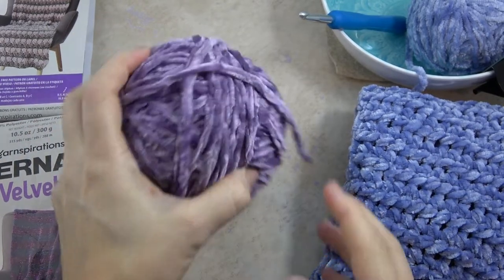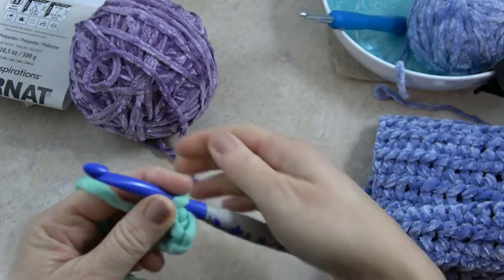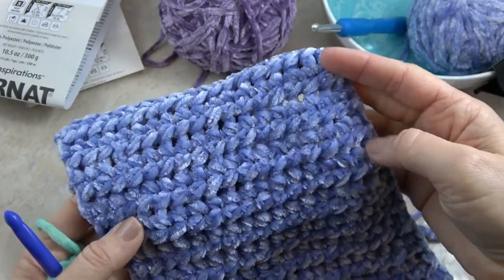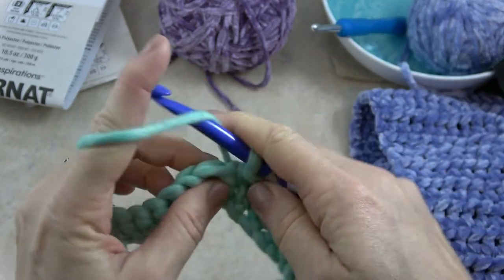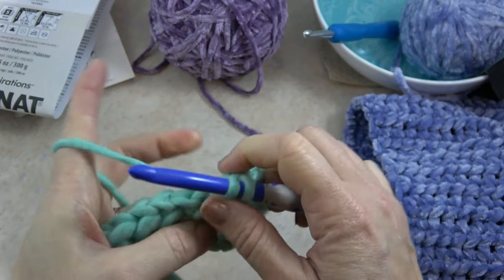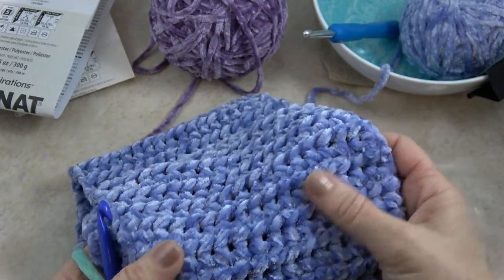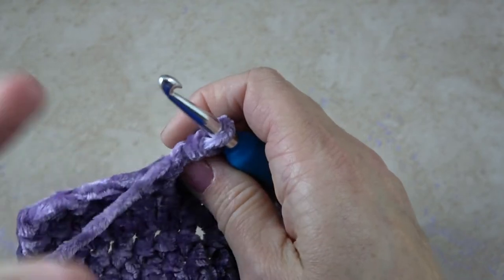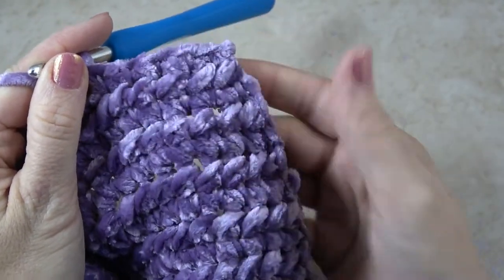How to Crochet the Easy Velvety Infinity Scarf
Learn how to crochet the Easy Velvety Infinity Scarf using Bernat's Velvet Yarn and size J/6mm crochet hook - - - - - - - - -

Great beginner pattern!

 Works up fast and feels great between your fingers and around your neck - super soft and warm!

Yarn: Bernat Velvet Yarn
Hook: J/6mm

Subscribe to our newsletter to receive FREE patterns to your inbox, hear about all the latest tutorials, enter in a variety of giveaways and learn how to get discounts in our pattern shop - Plus, get a FREE Celtic Knot pattern as a thank you gift: